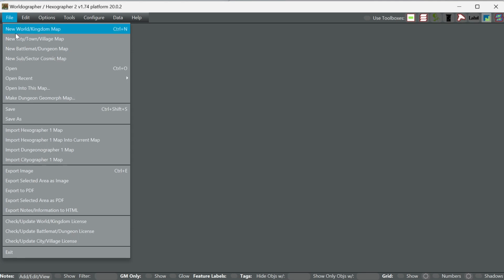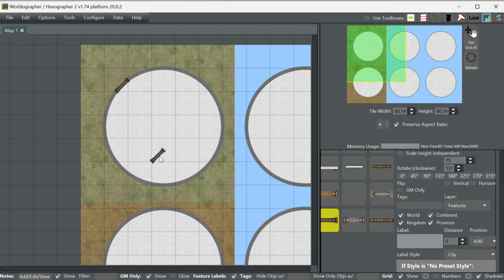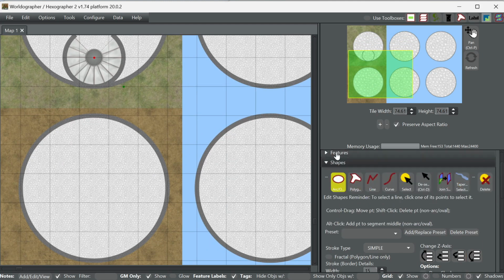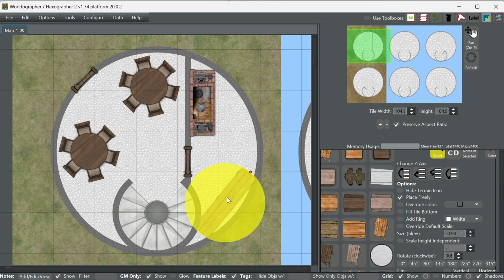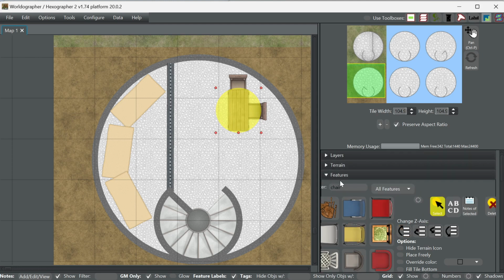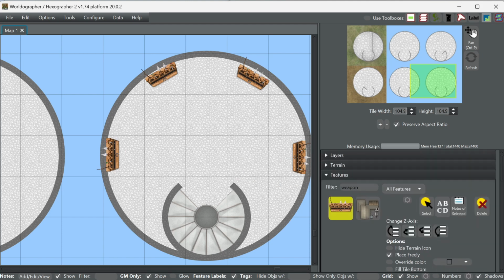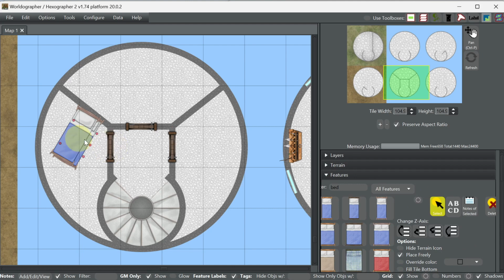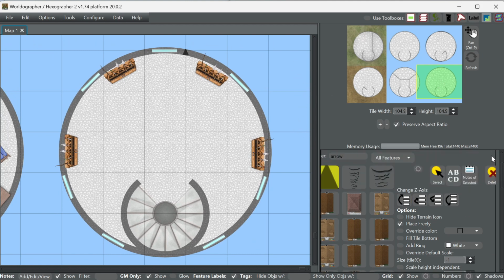Making a Guard Tower Map in Worldographer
In less than an hour, we make a guard tower map using Worldographer.